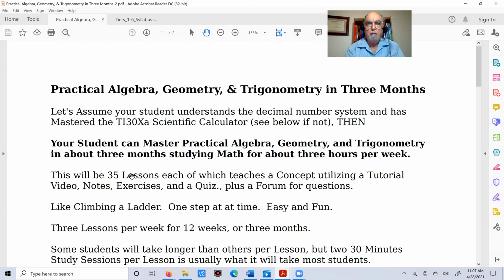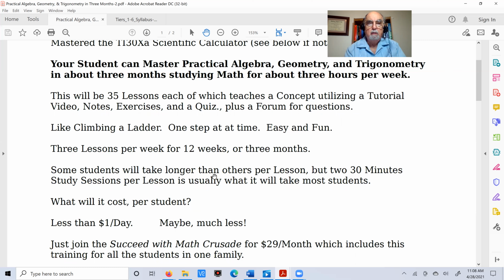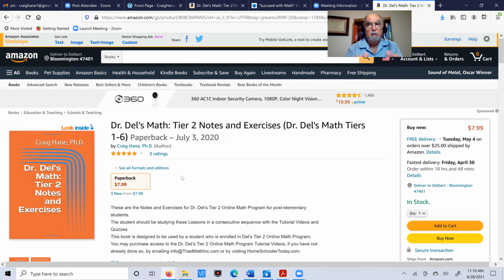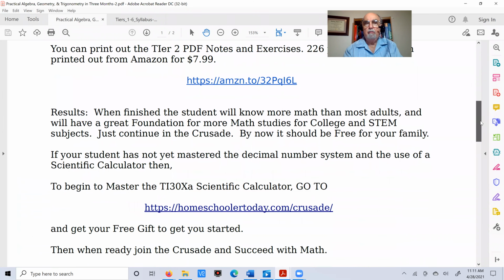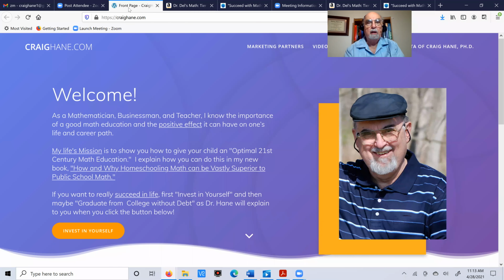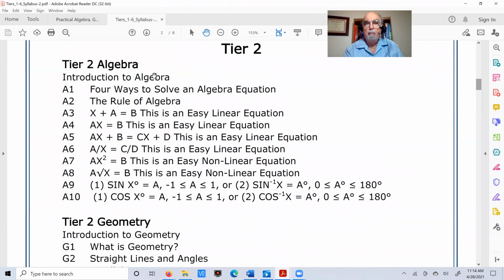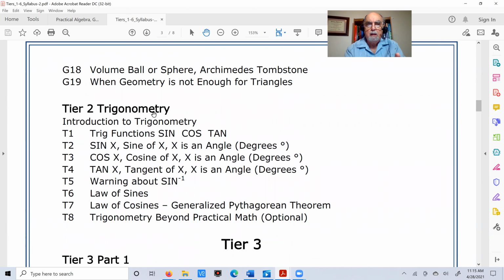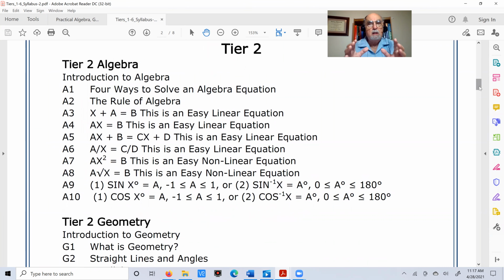Learn Practical Algebra, Geometry, and Trigonometry in Three Months!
This video describes how a student can learn Practical Algebra, Geometry, and Trigonometry in Three Months!  From a Ph.D. in Math and a teacher of all ages!